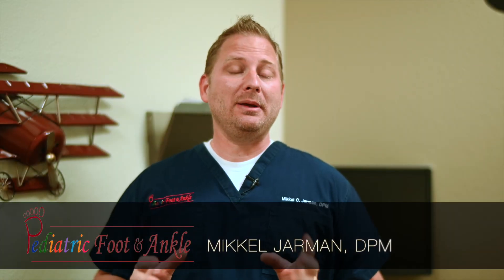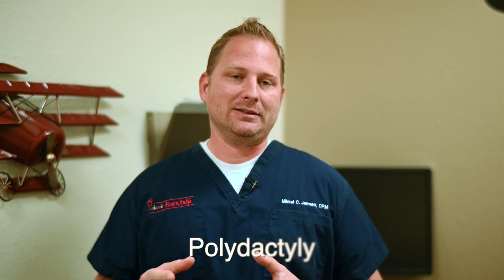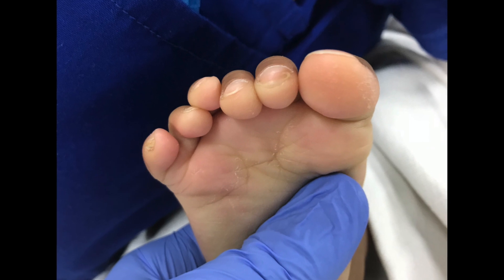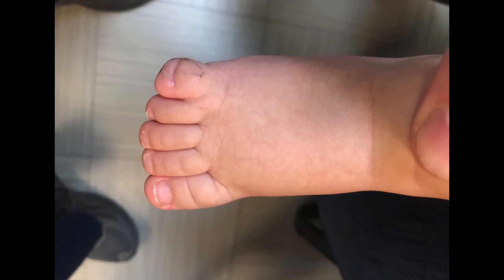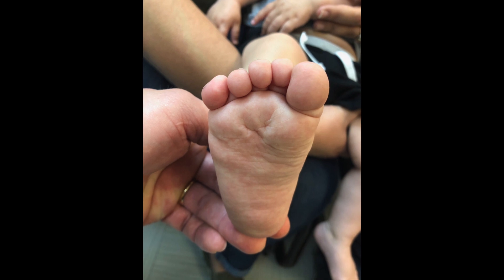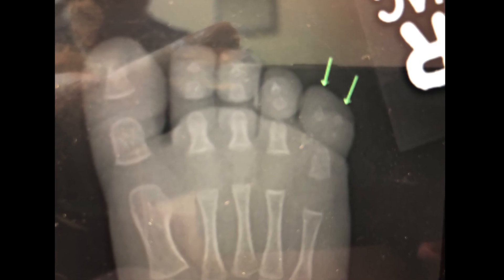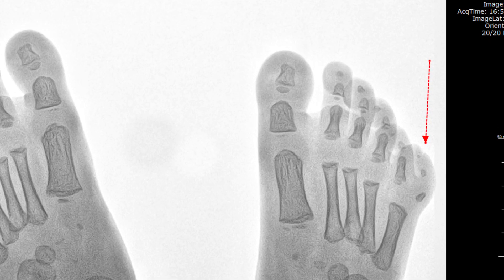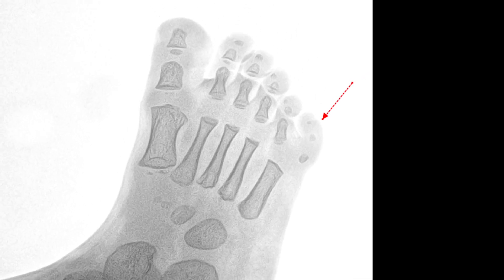Polydactyly (ExtraToe On Foot)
In this video Dr. Mikkel Jarman with Pediatric Foot & Ankle discusses a very specific congenital variation in the foot, polydactyly. Poly meaning many, and dactyly meaning digits, or in short, an extra toe.

Learn more about what this duplication of an extra toe is, treatment options, and when to treat it

Pediatric Foot & Ankle
Dr. Mikkel Jarman, DPM - Pediatric Podiatrist in Phoenix, AZ (Children’s foot doctor)

Outside of Arizona?